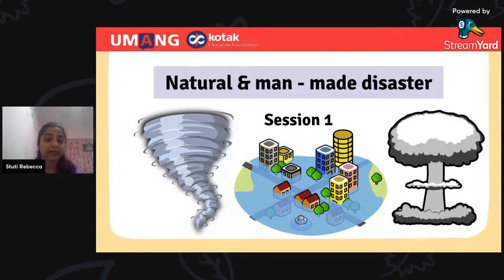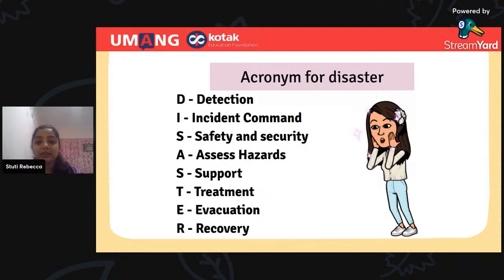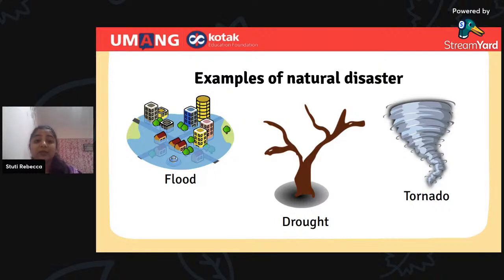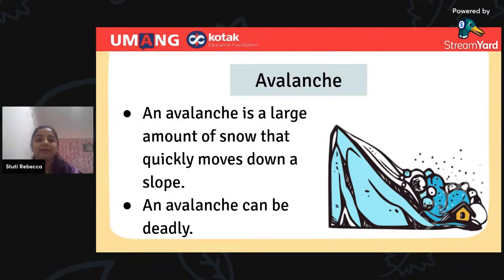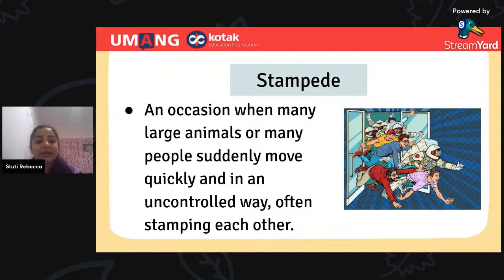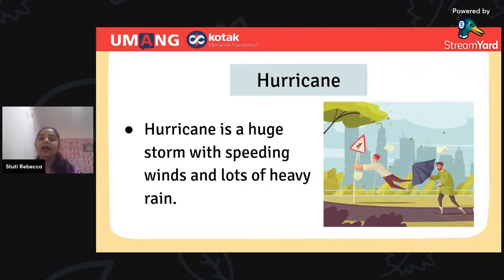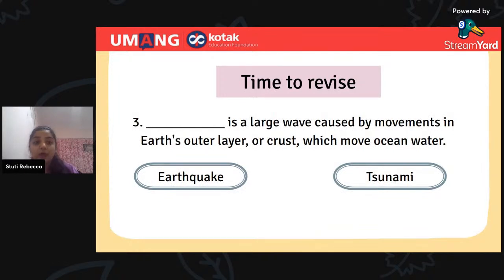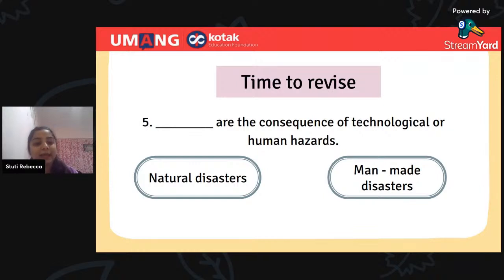Umang Live - Spoken English Session 50 - Natural and Man - made disaster -1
Please fill in the Google form to share your learning.